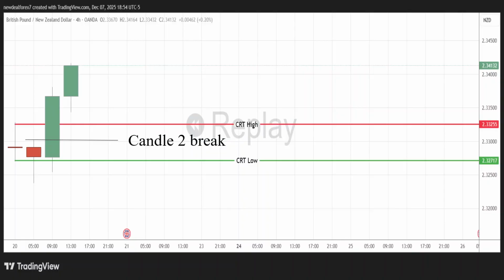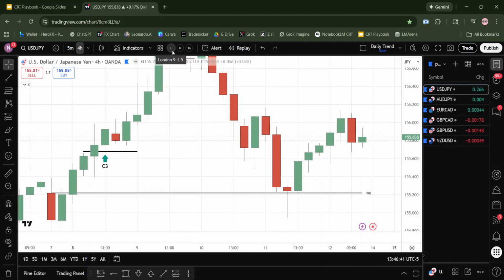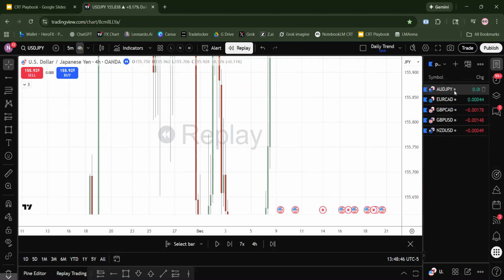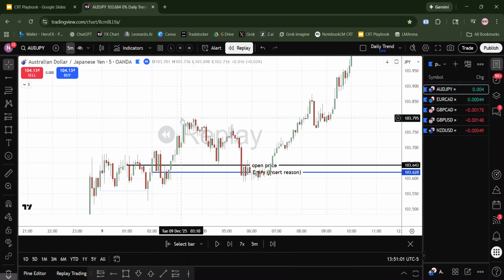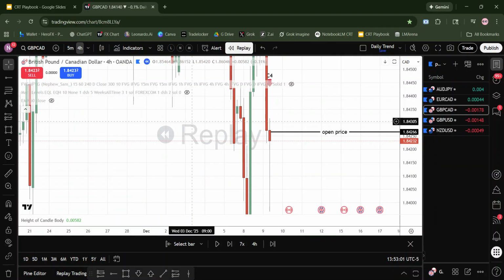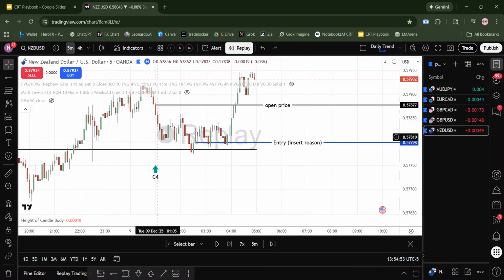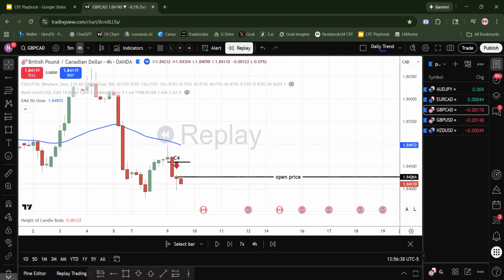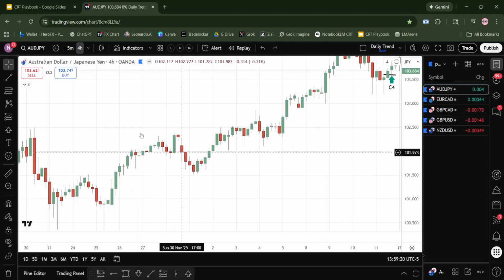how to trade candle range theory continuation trades